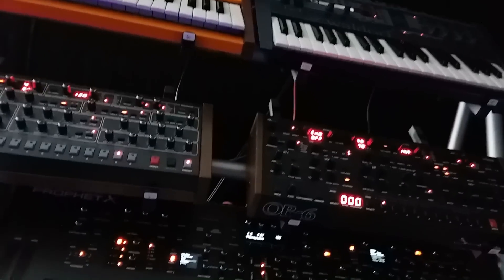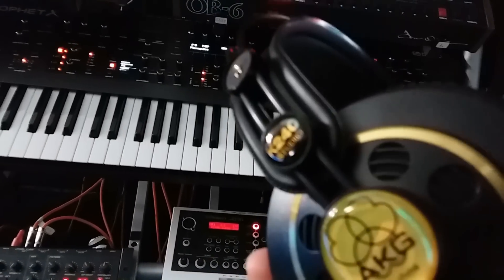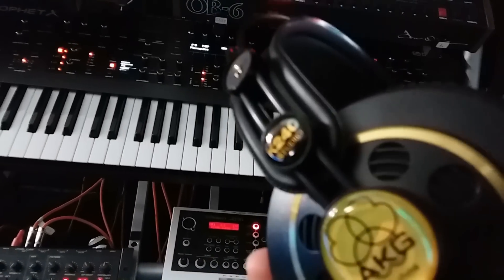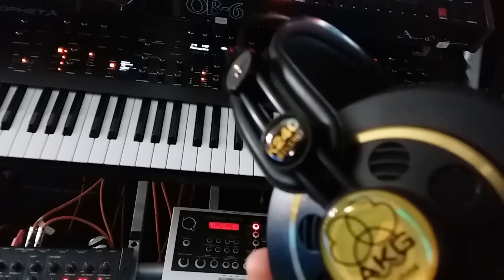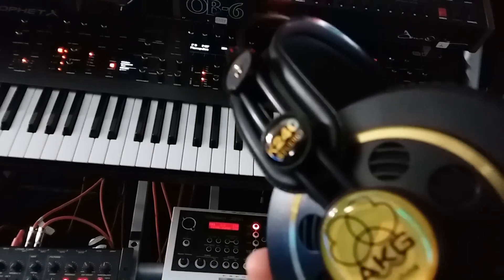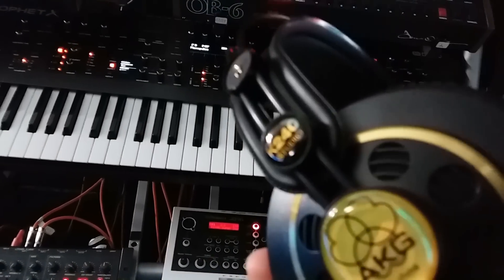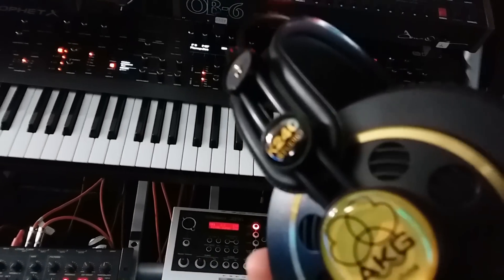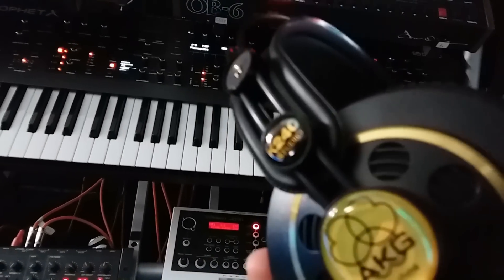Wireless Synthing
Synthesizers and wireless headphones can go real good together. All you need is a decent pair of headphones that are Bluetooth and start synthesizing away!

for all my music and social media connections.

Roland Juno 106
DSI Poly Evolver
Yamaha SY22
Moog Little Phatty Stage II
Korg MicroSampler